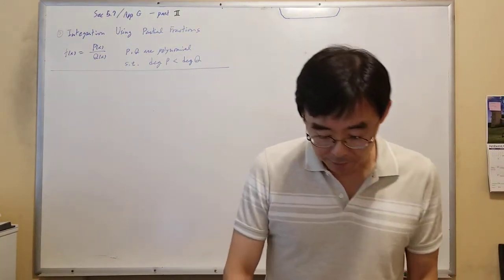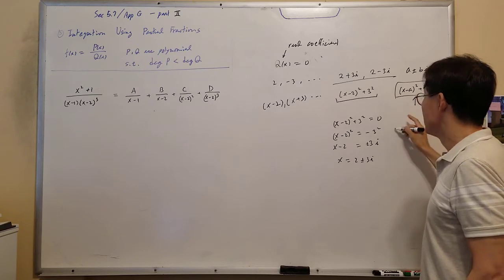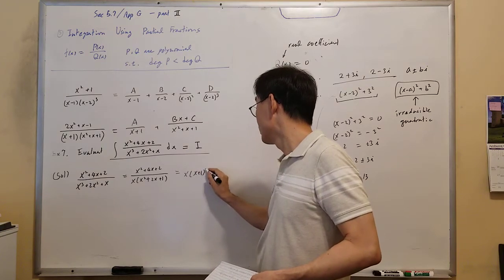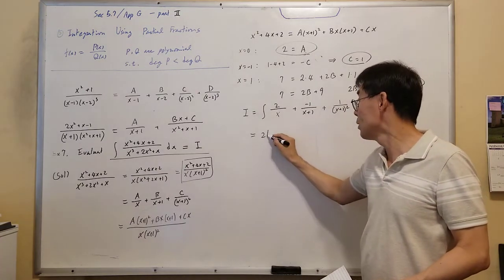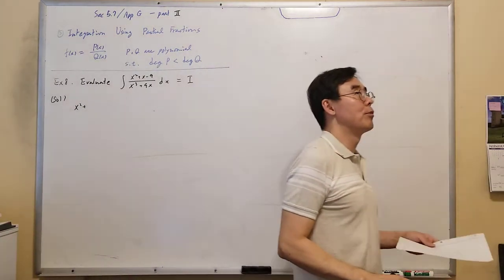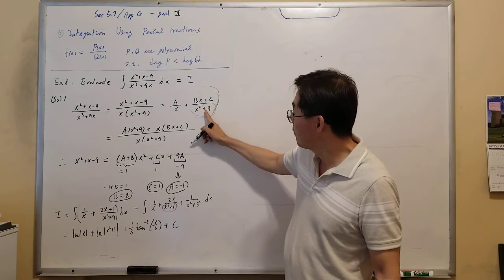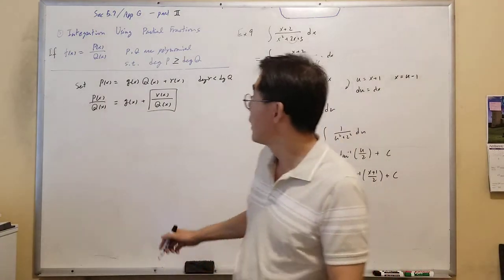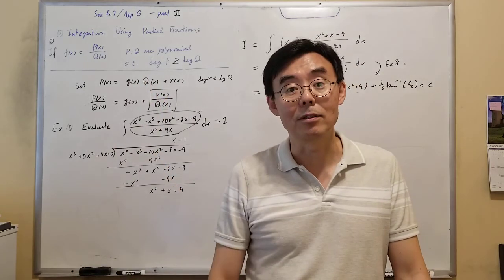Lecture Video of Math 2520 Sec 5.7 & App G, Part 2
Lecture Video of Math 2520 Section 5.7 & Appendix G, Part 2